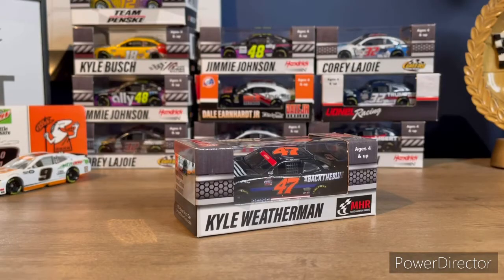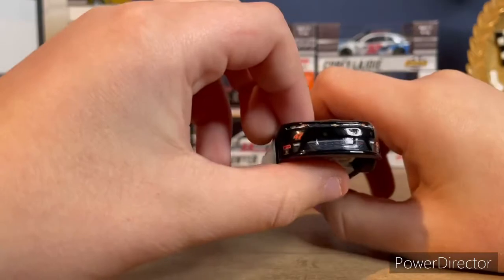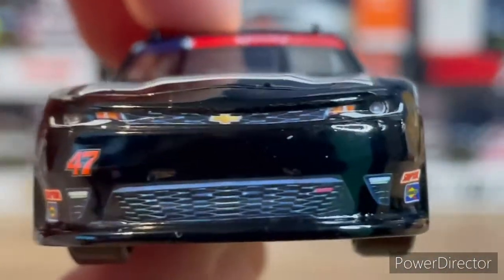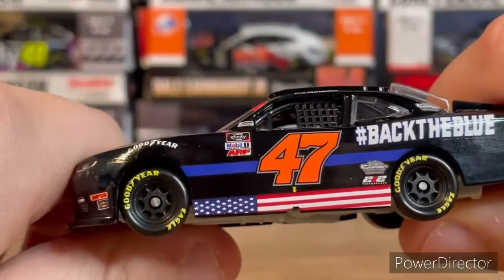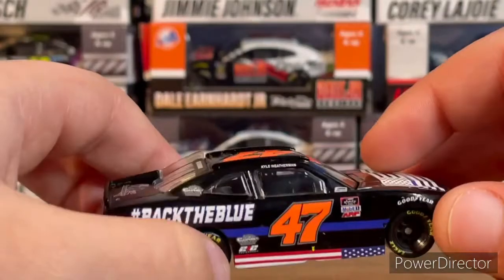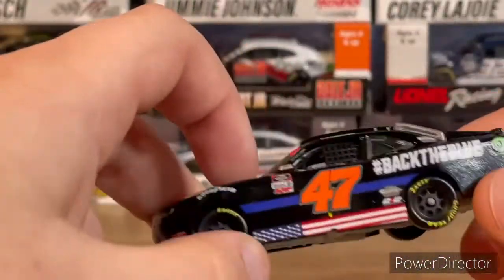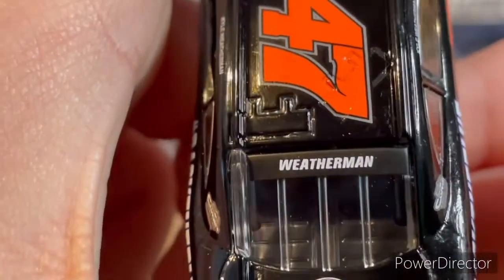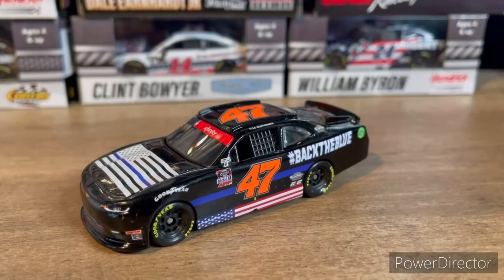Kyle Weatherman’s 2020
Do you like a channel where it’s all NASCAR? Yes! Well then you’ve come to the right channel. On this channel it’s Nascar everything from Diecast Reviews, NASCAR Heat 5 gameplay, news and more!

0:00 Intro

0:55 Diecast Review

6:01 Outro